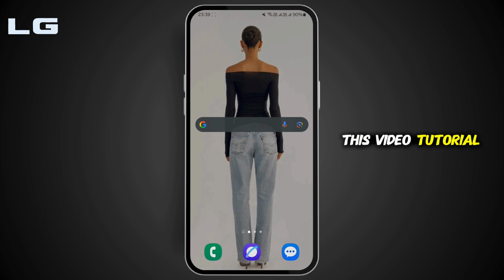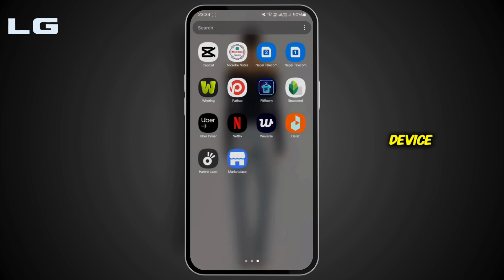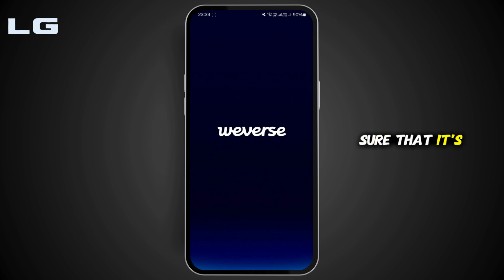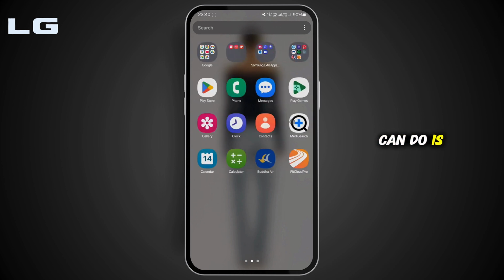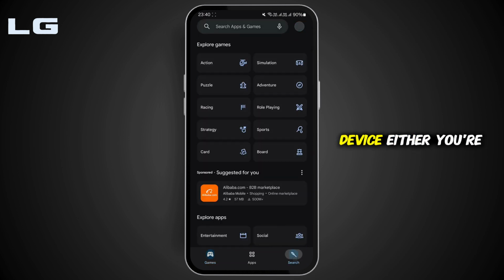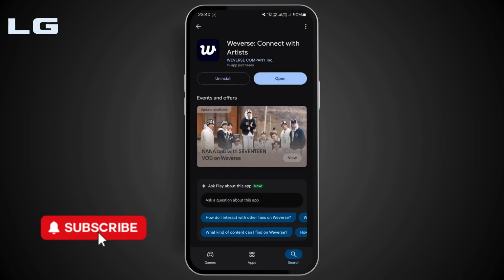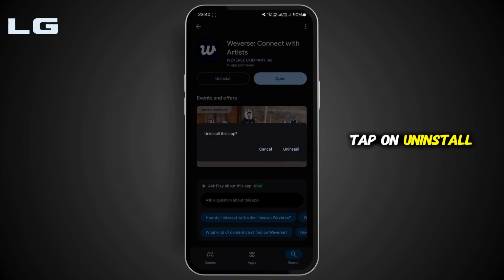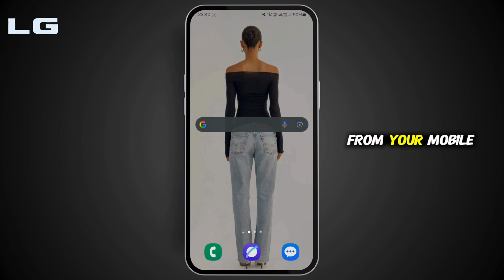How to Delete Weverse App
Need to remove the Weverse app from your phone—completely—in 2025? This video is your step-by-step guide to delete the app, clear leftover data, and free up storage on both iPhone and Android. We’ll cover App Library removal (iOS), Play Store uninstall (Android), hidden cache folders, and tips to stop push notifications from lingering after deletion.

Timestamps
0:00 Introduction
0:10 How To Delete Weverse App